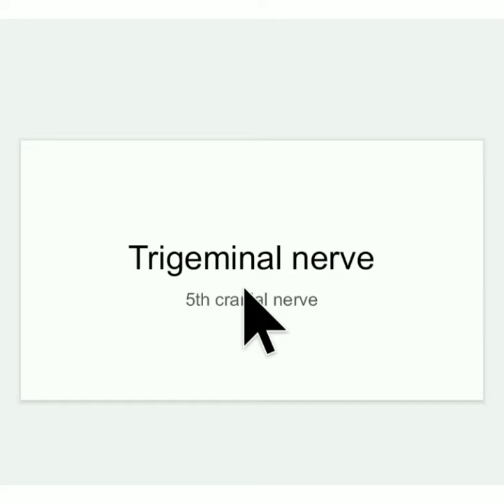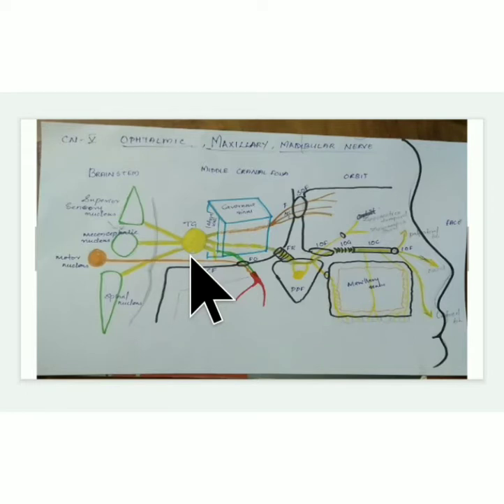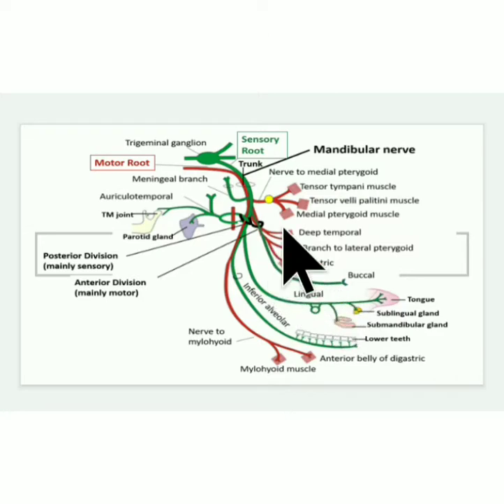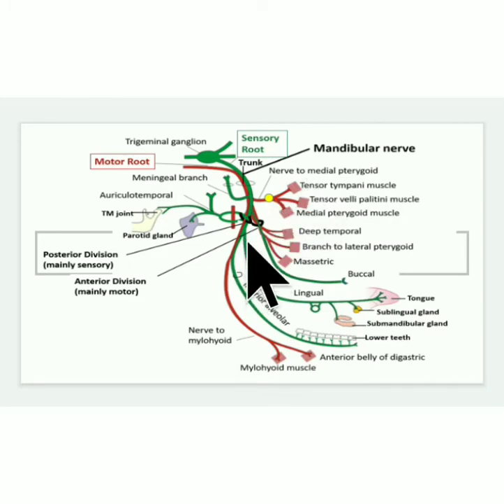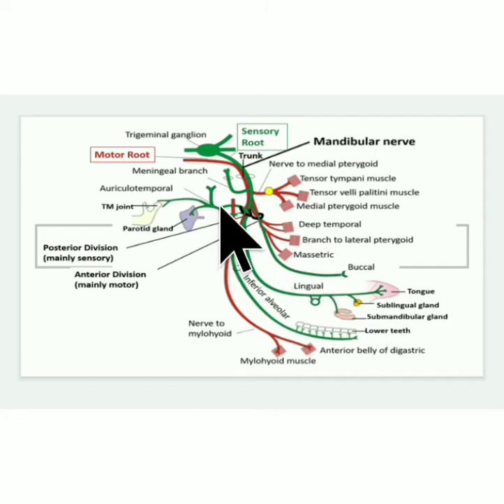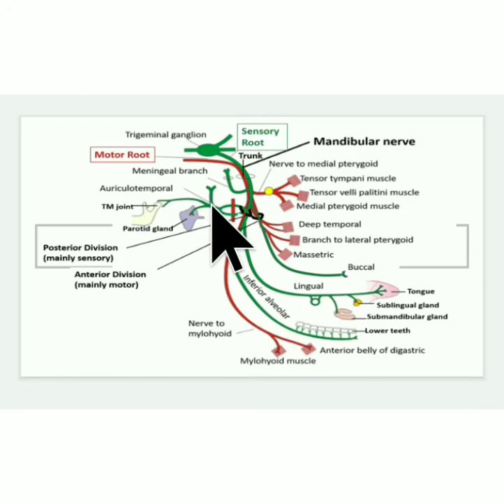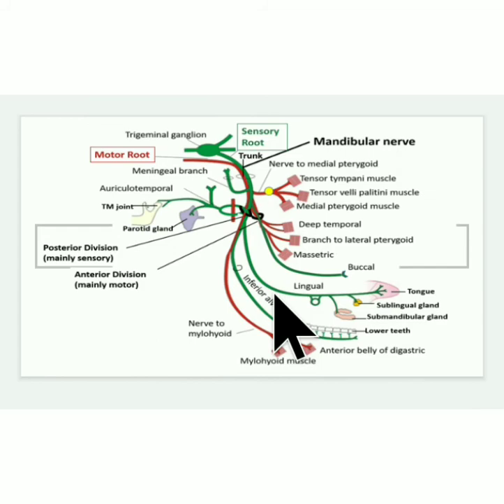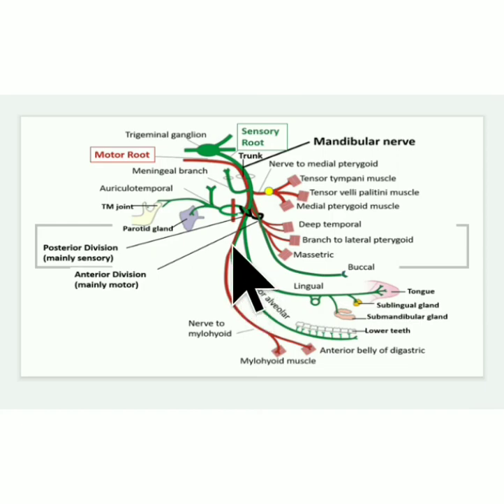Mandibular nerve/3rd division of trigeminal nerve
Course branches and area of distribution of mandibular nerve